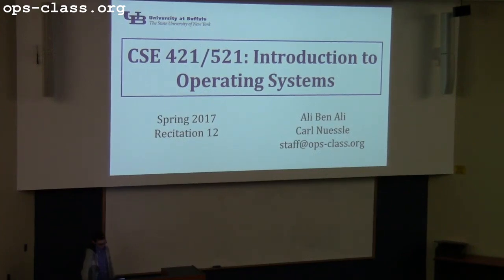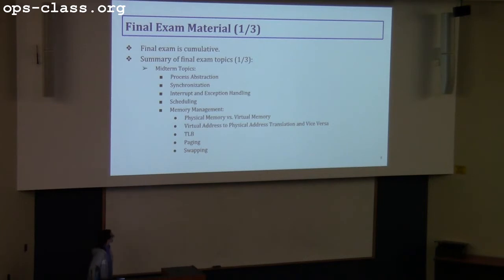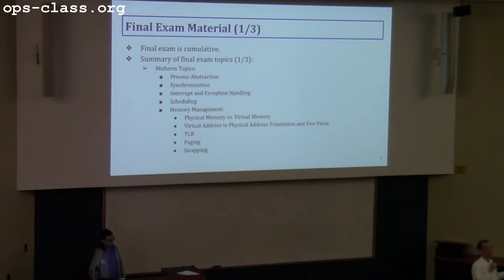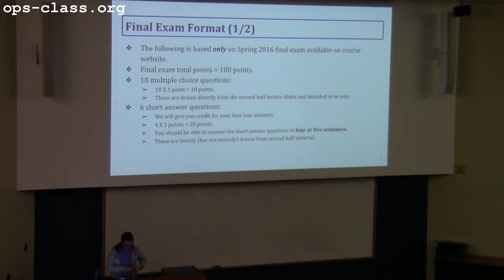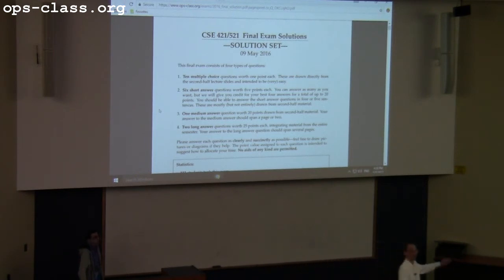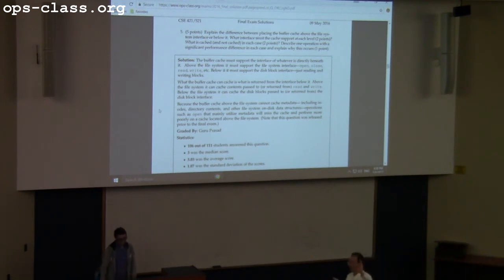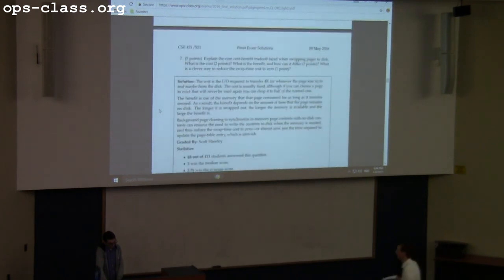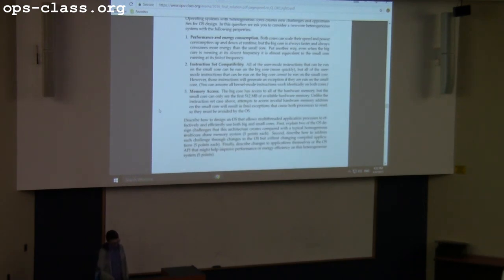09 May 2017: Exam Review Recitation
Carl Nuessle and Ali Ben Ali review old final exams.